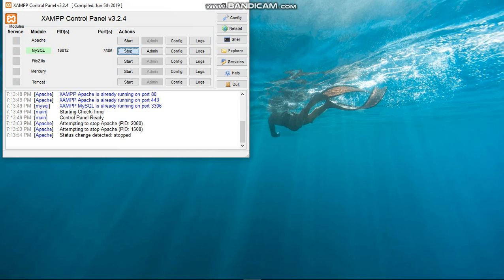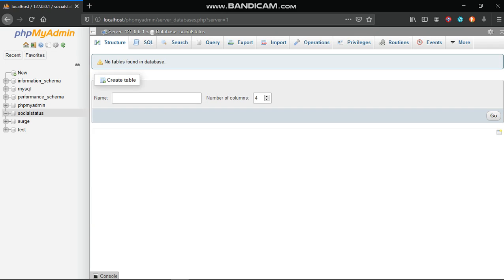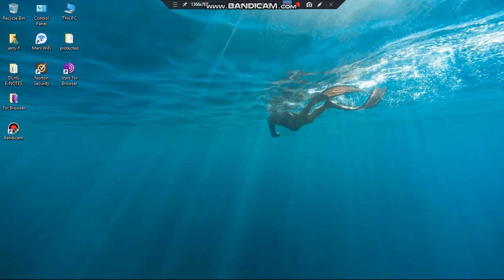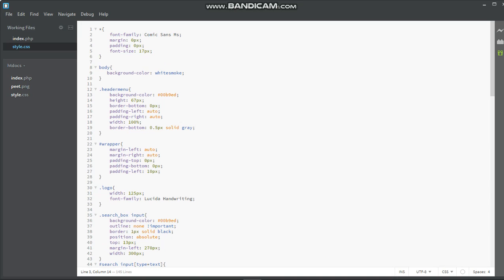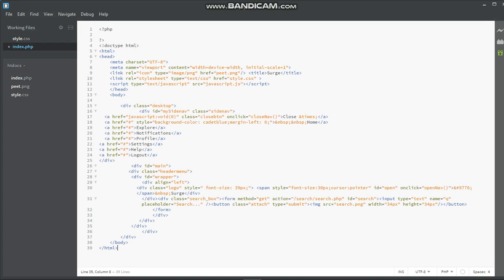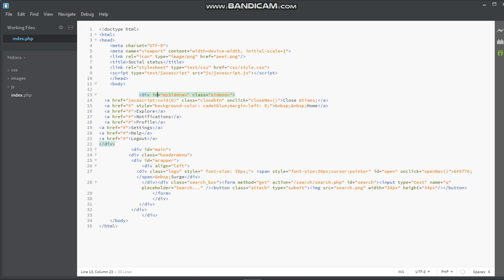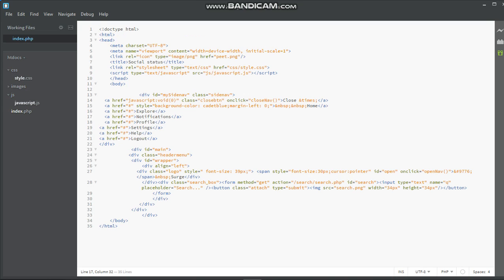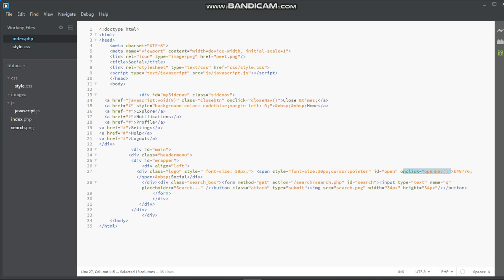How to make a social network site Part2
The How to make a social network site- Part2 is out

If i get a thousand subscribers before i finish this series, i wil upload many vidoes about hacking, making a question and answer site , how to make your own form of encryption an many more.

The link to the css is , just open it and copy all the code

The link to the image is , just open it right-click on the image an type save as, and download it

if you don't understand continue watching , i will explain as we go on